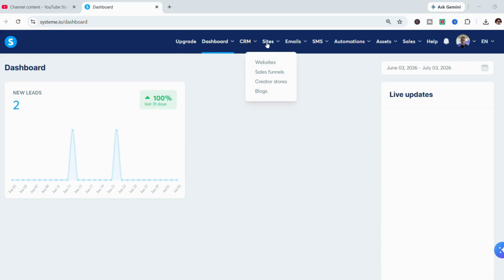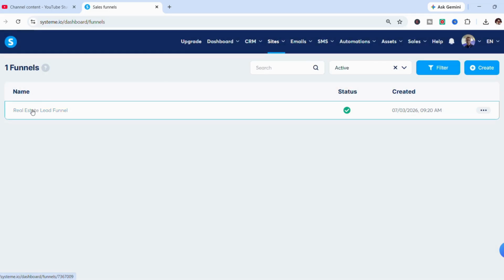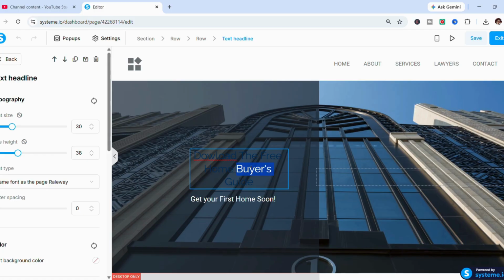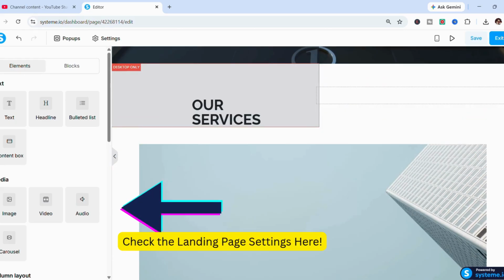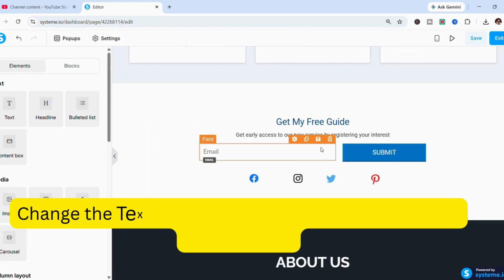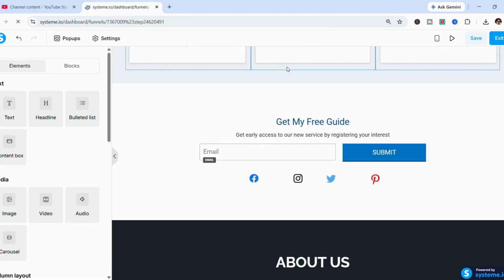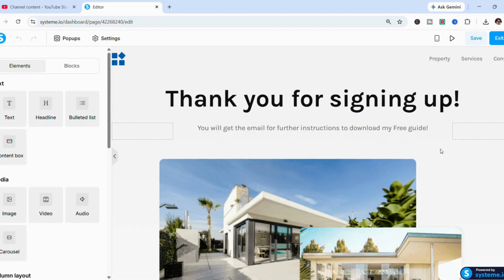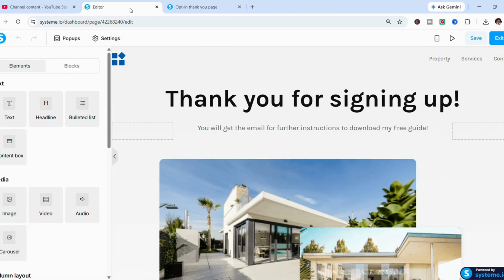How to Build a Real Estate Marketing Funnel in Systeme.io | Step-by-Step Tutorial (2026)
Learn how to build a real estate marketing funnel in Systeme.io with this step-by-step tutorial. Whether you're a real estate agent, broker, or property consultant, this guide will show you how to create a landing page that captures leads and helps grow your business.

In this video, you'll learn:
How to create a real estate lead generation funnel
How to build a landing page for buyers and sellers
How to offer a free home buyer guide or home valuation
How to capture leads with an opt-in form
Best practices for converting visitors into clients